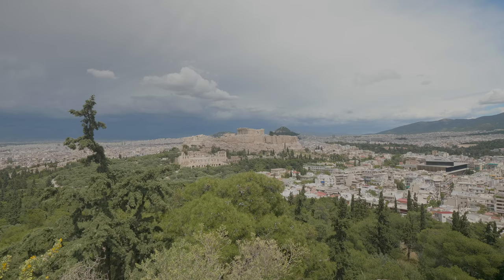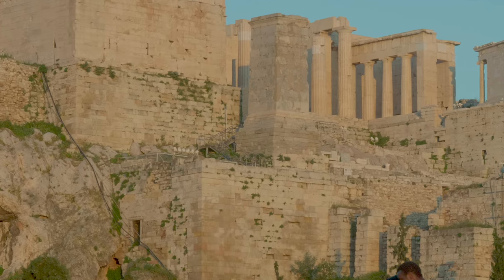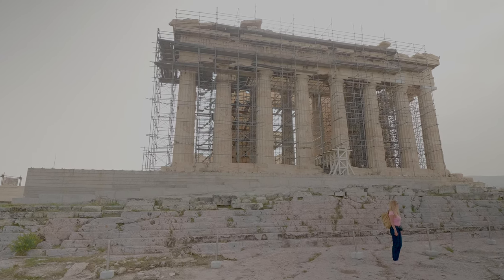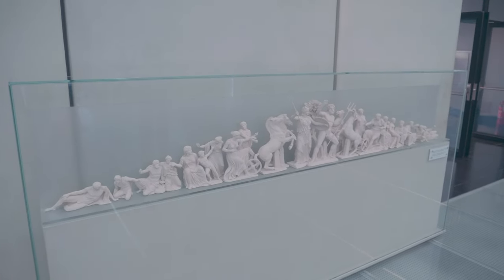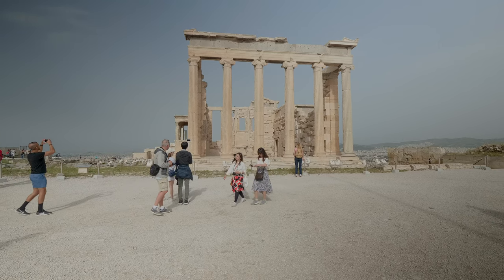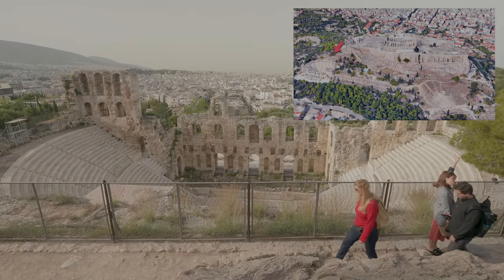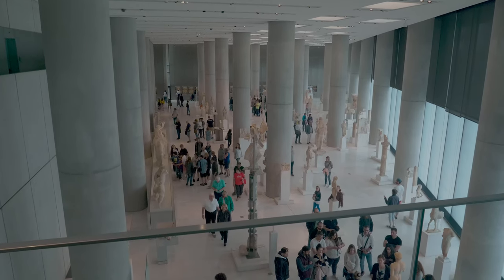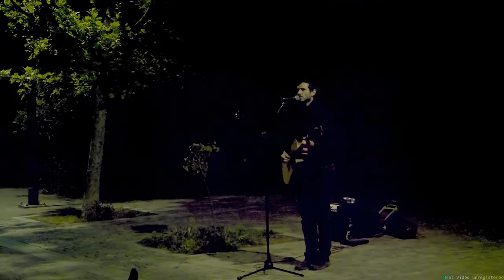Acropolis in Athens, Greece HDR